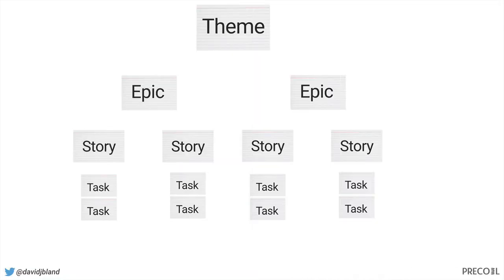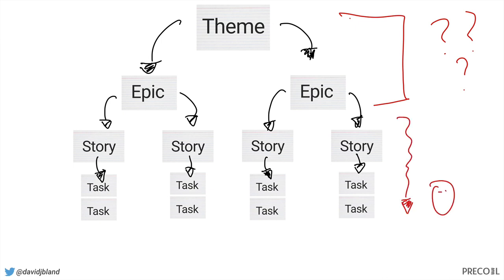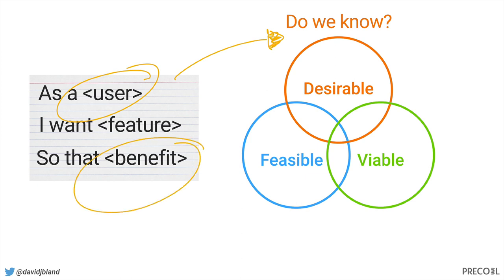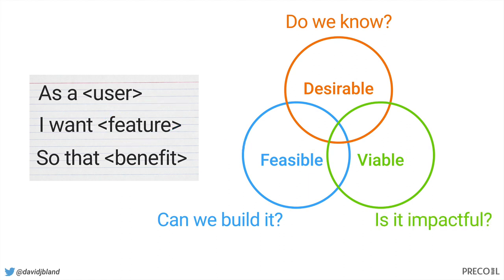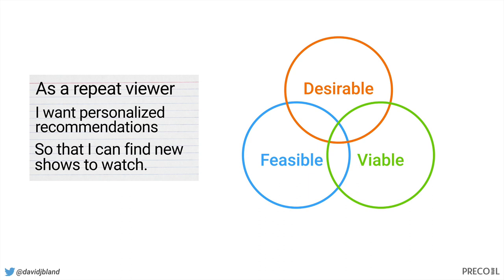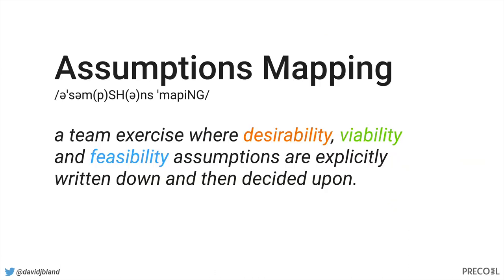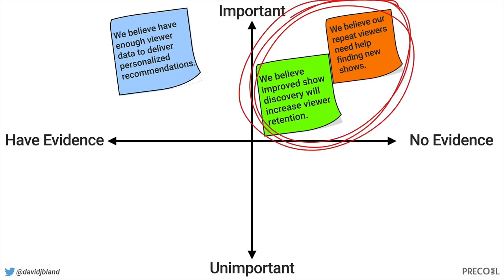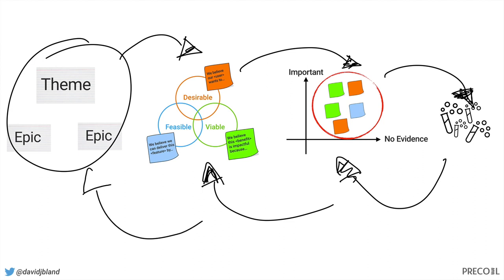Assumptions in Agile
In this how-to video, David illustrates how to use Assumptions Mapping to drive out uncertainty in your Themes and Epics.

Testing Business Ideas Book: